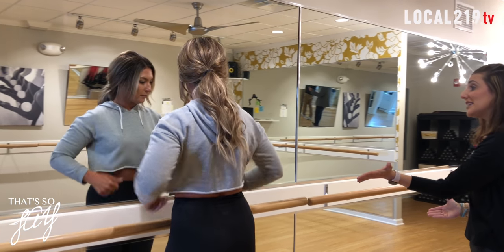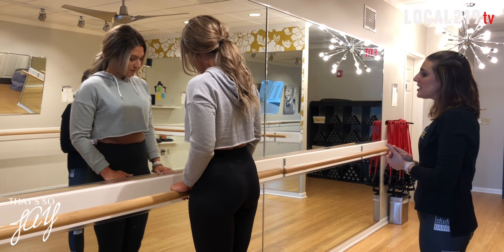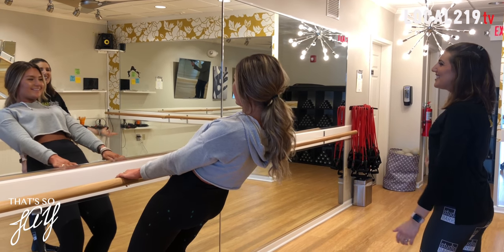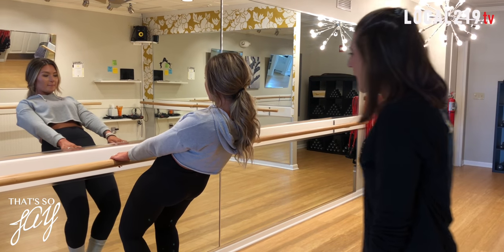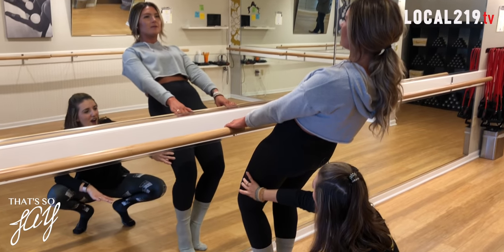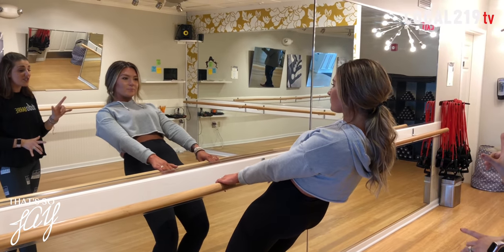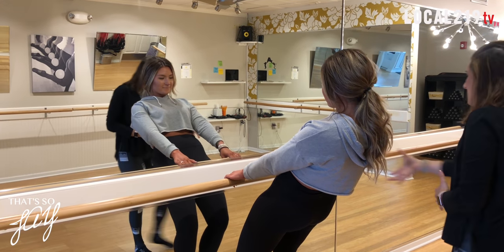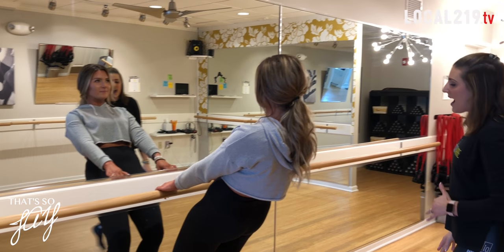That's So Jay - Studio Barre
Follow along w/ Jay Cherry as she explores what the Region has to offer in a new segment we're calling "That's So Jay"!

In the first episode, Jay heads to Studio Barre Crown Point to talk to Michelle Allison Hamstra about adding some quick workouts to your day.